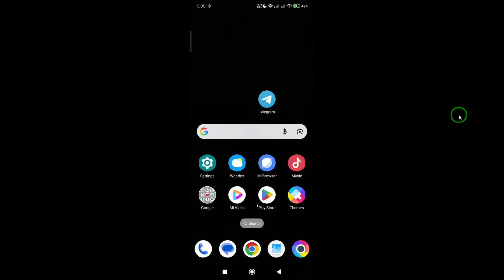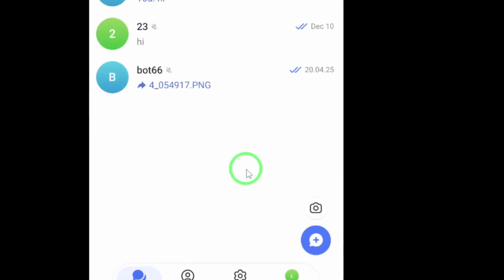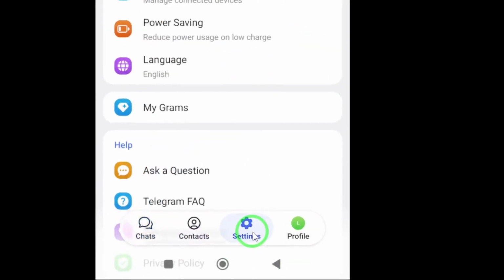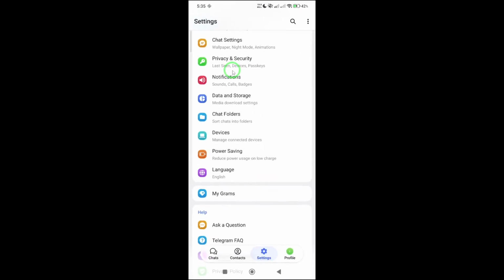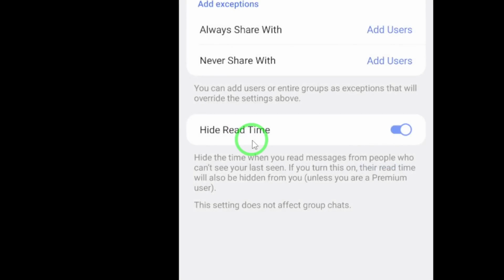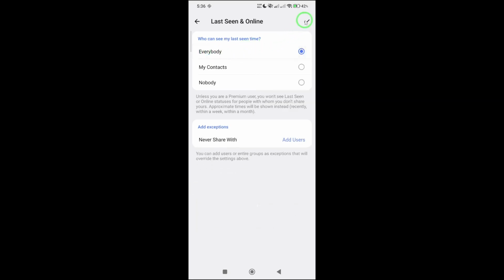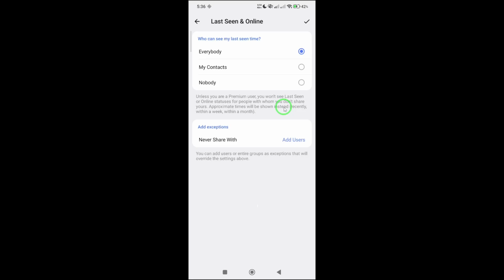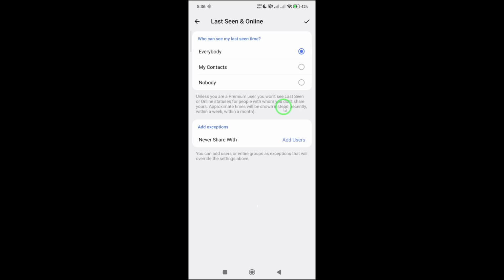How To Make Your Last Seen Public On Telegram (Updated)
Learn how to make your Last Seen public on Telegram with the latest updated method. This quick guide helps you control your visibility settings so others can see when you were last active.

Follow these simple steps to adjust your Telegram privacy settings and manage your online status easily.

1. Open Telegram and tap the menu icon (☰ or profile icon)

2. Go to Settings then Privacy and Security

3. Tap Last seen and Online

4. Toggle on Hide Read Time-
Timeline:
00:00 Start
00:12 How to do it
01:05 End